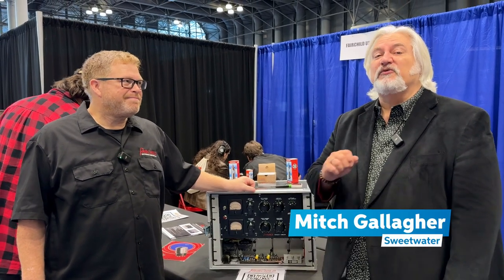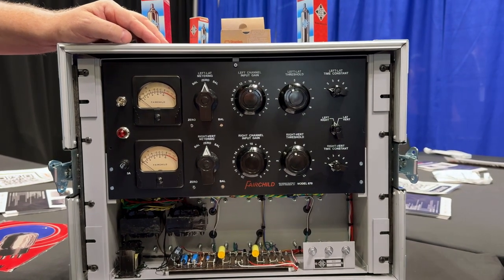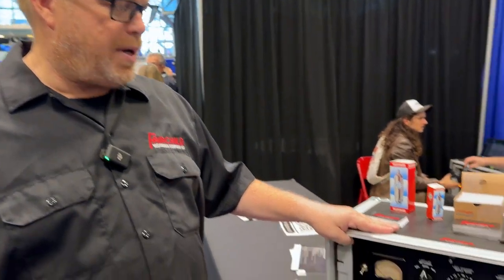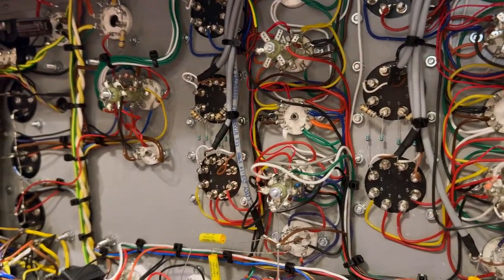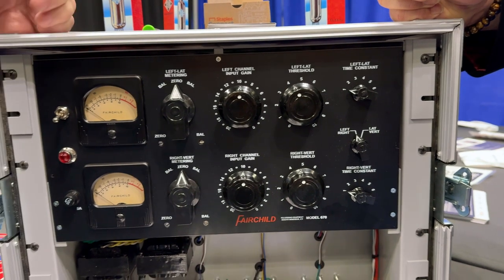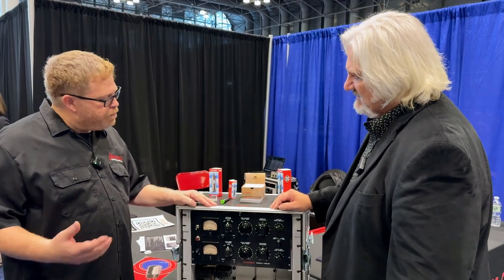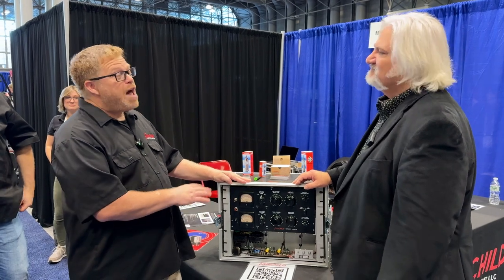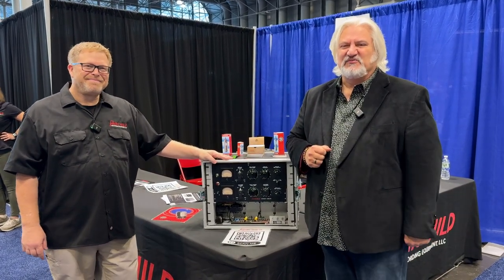AES 2023 — Fairchild Model 670 2-channel Tube Limiter & Compressor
Sweetwater’s Mitch Gallagher joins Toni Fishman at AES New York 2023 to talk about the legendary Model 670 tube limiter and compressor from Fairchild! After you watch, check out Sweetwater.com today for all your music instrument and pro audio needs!